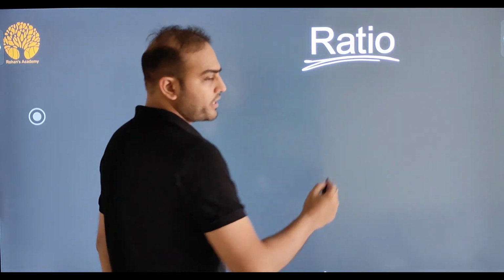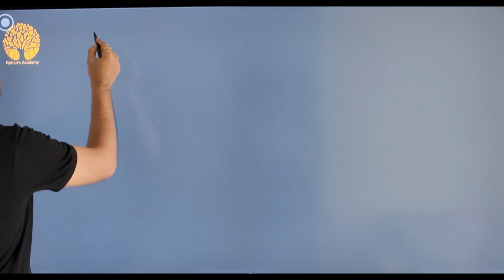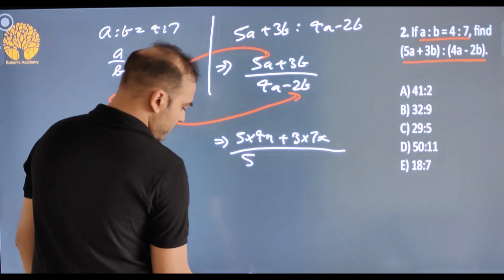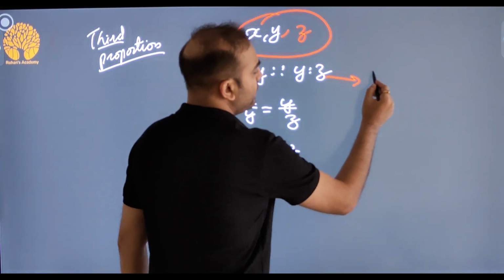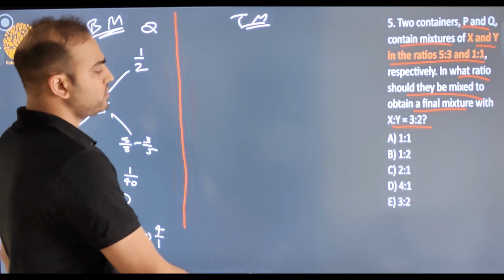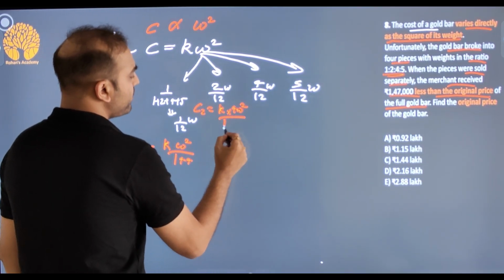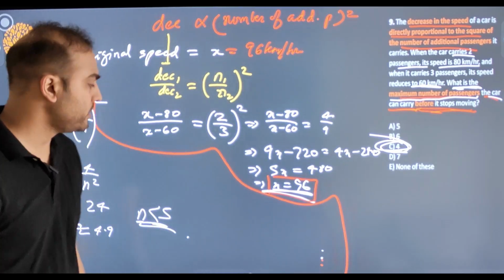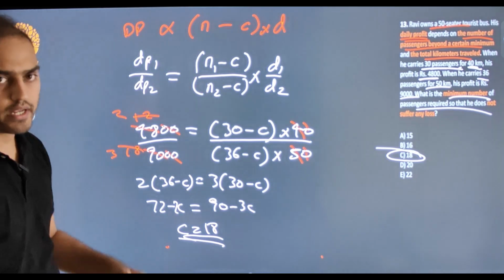Easy Way to Learn Ratios And Proportion |Concept Builder –Episode 14 📢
📊 Master Ratios & Proportions for Competitive Exams!

Struggling with Ratios & Proportions in exams? In this episode of our Concept Builder Series, Rohan Sir teaches easy tricks and shortcuts to solve ratio-based questions in seconds!

✅ Applicable for:
📌 MBA Entrance Exams – CAT, XAT, NMAT, SNAP, CMAT, MAT
📌 Abroad MBA Exams – GMAT, GRE, SAT
📌 UG Entrance Exams – IPMAT, NPAT, CUET
📌 Banking Exams – IBPS PO, SBI PO, RBI, SSC CGL

✔️ Shortcut techniques to solve ratio-based problems
✔️ How to apply ratio concepts in real-life scenarios

🔗 Visit our Academy:
📍 JP Nagar, Bangalore (Main Branch)
📍 Malleshwaram, Bangalore (Second Branch)

📌 Check our Google Ratings & Reviews! ⭐⭐⭐⭐⭐